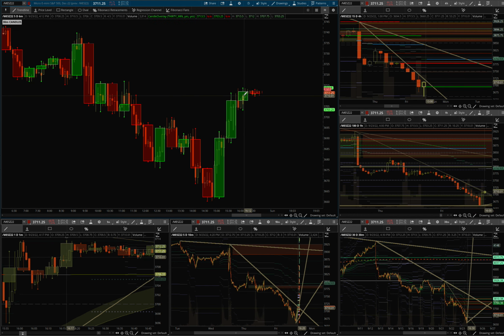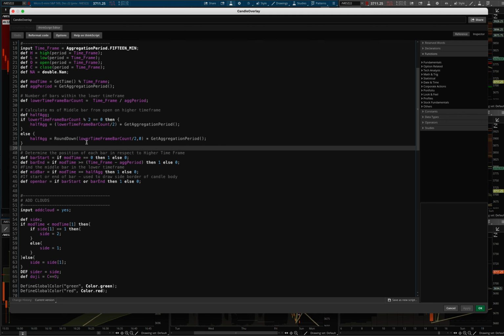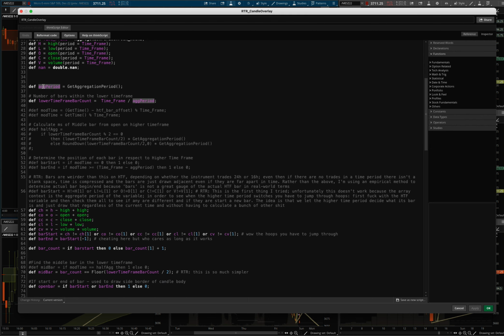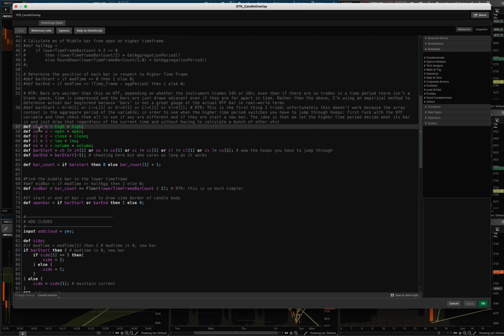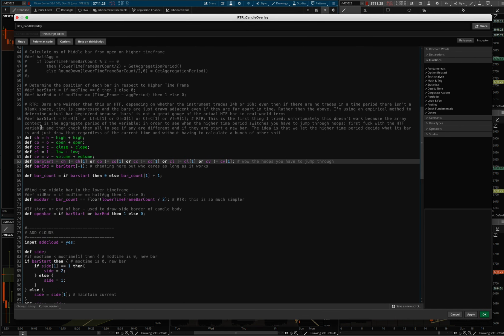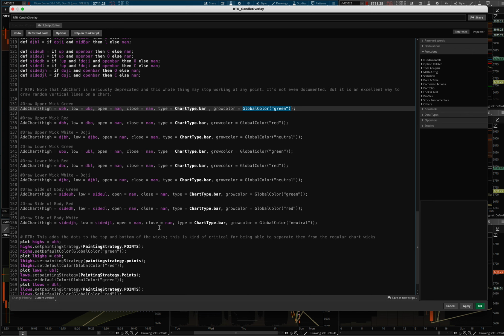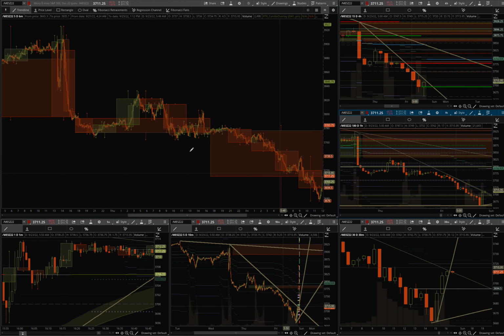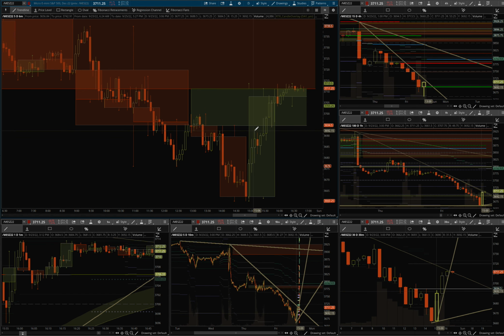Thinkscript Tutorial: Candle Overlay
Find out about the AddChart hack to draw vertical lines of any height anywhere; ways to pull a higher scale variable into the local scale; and how I simplified finding the boundaries of the higher time frame candles using an empirical test rather than trying to figure out where ToS draws their candles vs where they should draw their candles.